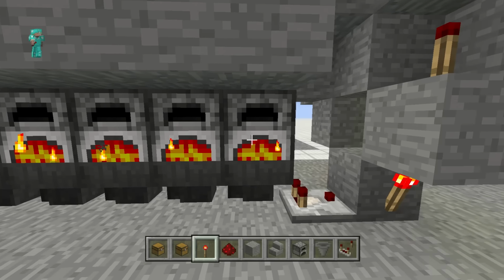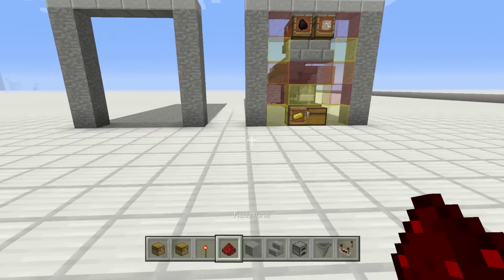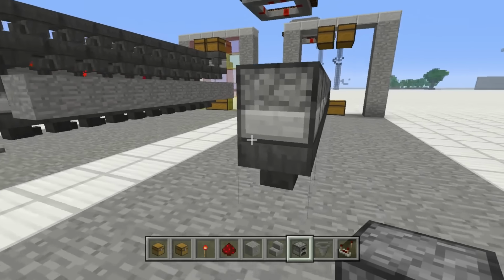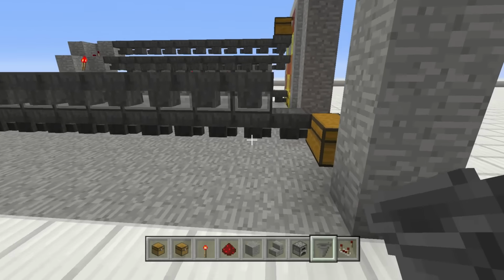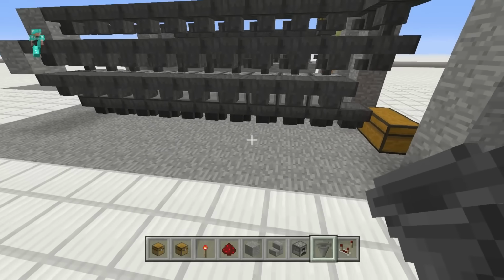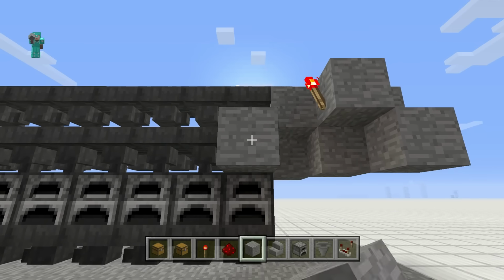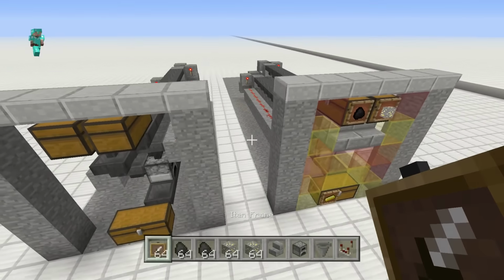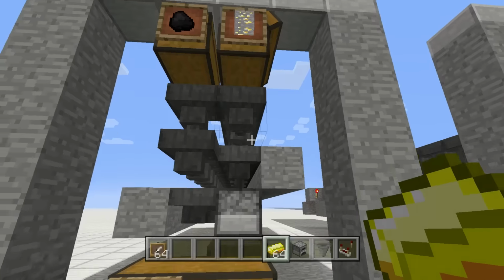Minecraft Bedrock - AUTOMATIC FURNACE ARRAY 🔥 Tutorial 🔥 PS4 , MCPE , Xbox , Windows & Switch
How to build an AUTOMATIC FURNACE & SUPER SMELTER 🔥 Redstone tutorial ⚒️ PS4 / MCPE / XBOX / Windows 10 / Switch ⚒️ Help me get to 500k If you enjoy the video, drop a like👍 and join SQUAD6🔥✅ ✅ for DAILY Minecraft Redstone Tutorial & News Updates !

👑Become a channel Member to for Exclusive 😃 Emojis, entry to our private Discord server & access to The Autokraft Let's Play Server. 💚 Thanks !